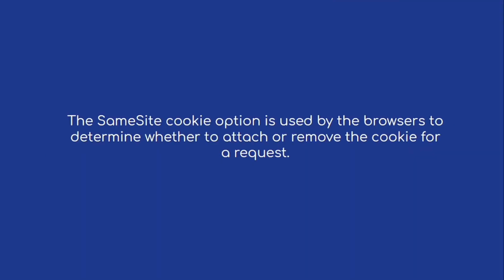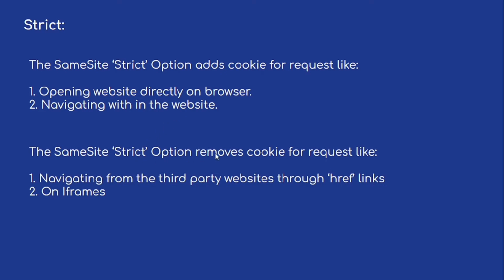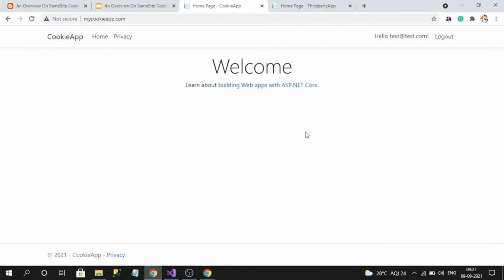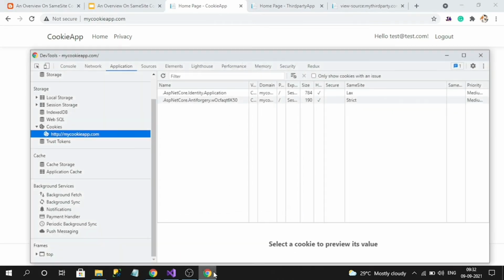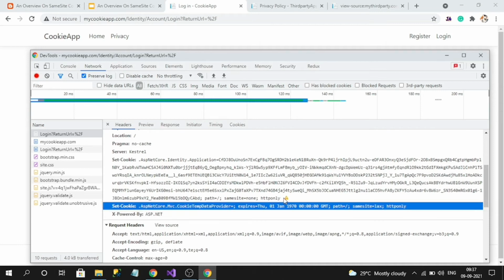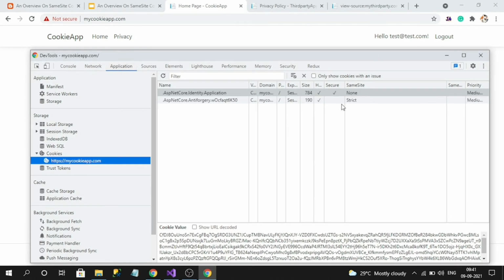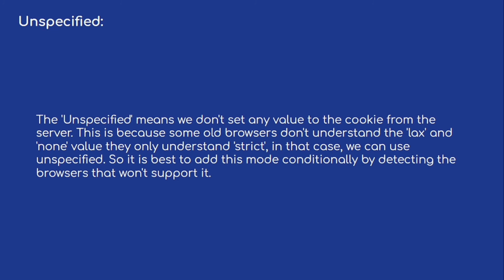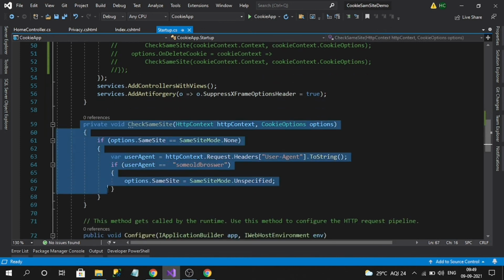An Overview On SameSite Cookie Options In Dotnet Core Application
Hi everyone,

In this video, we discuss SameSite cookie options in the Dotnet Core application.